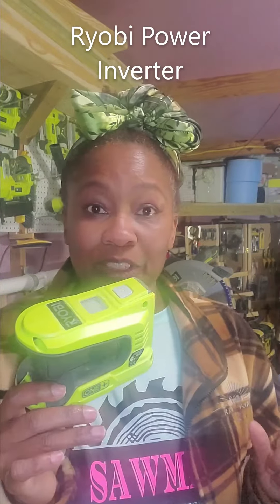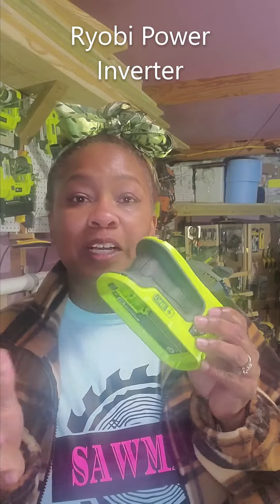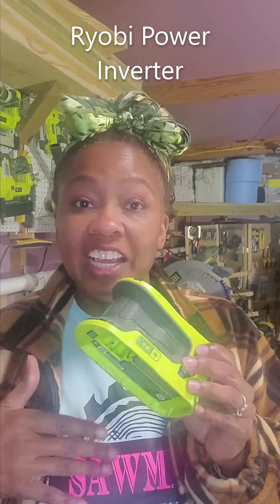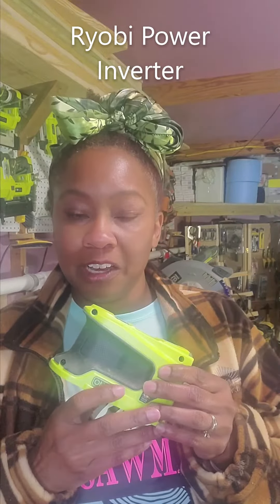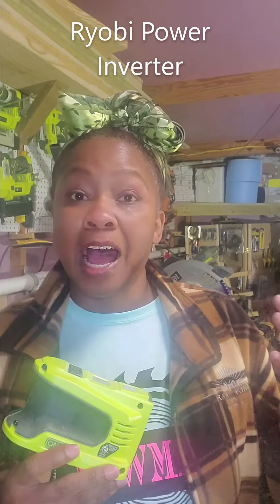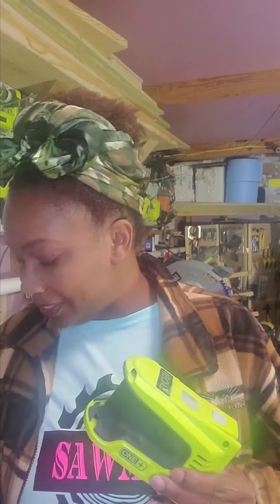Ryobi Power Inverter powering my Ring Light - Get unplugged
Using the Ryobi power inverter with my ring light. The invertor gives you freedom from the cord so your power is now portable. See how it works.